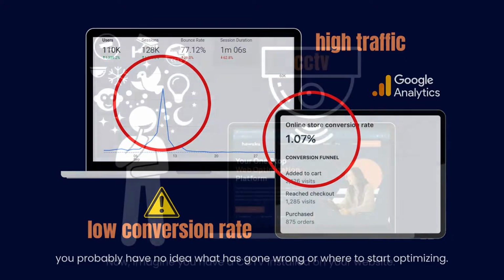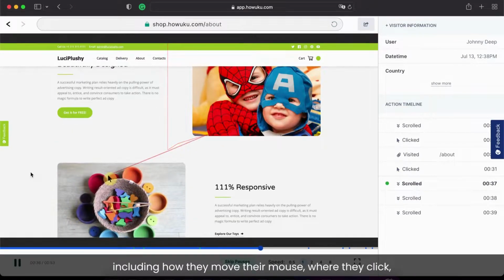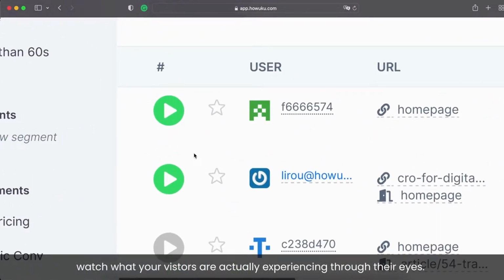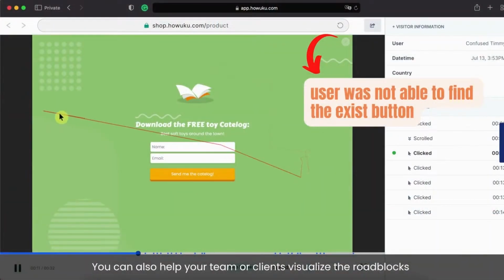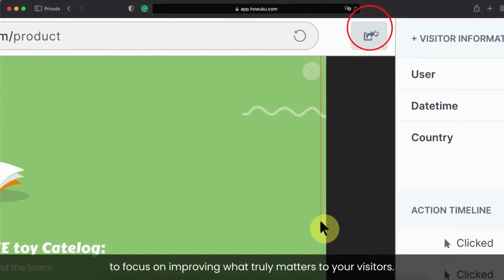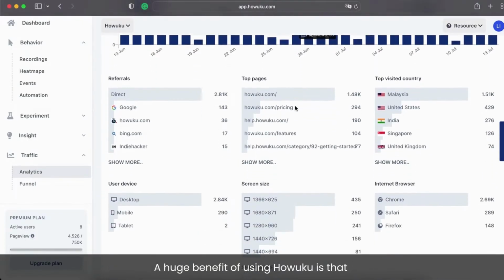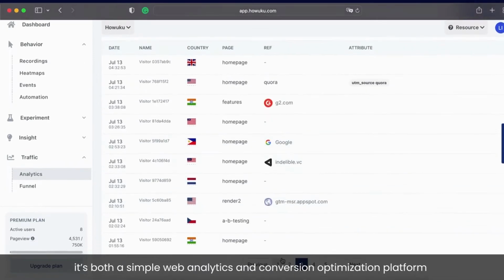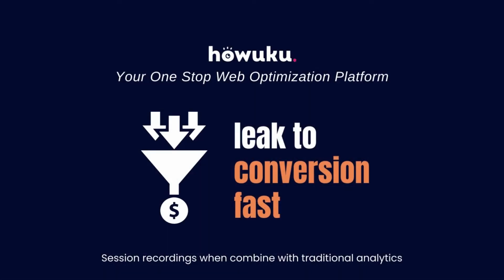What is Session Recordings? How can it help?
Spend a lot of money on advertisements to bring traffic to your website, but people are just browsing your website and then leave. No way to find out why?
Howuku's Session Recordings can show you why they're leaving and how to fix it.